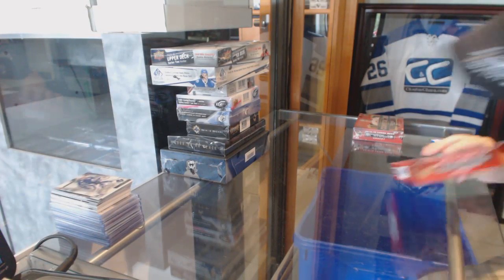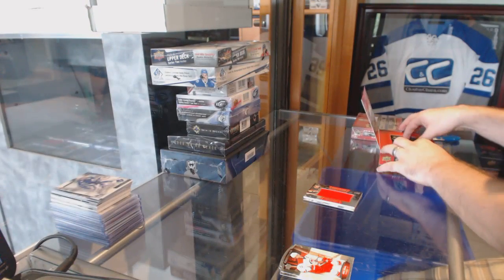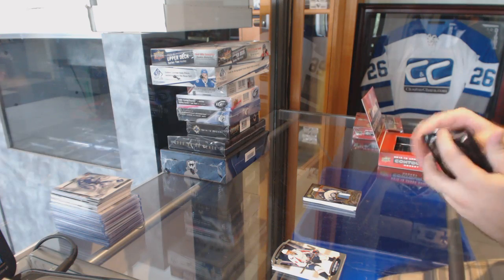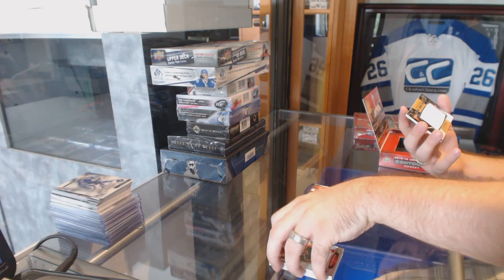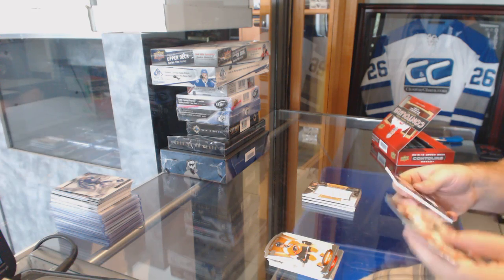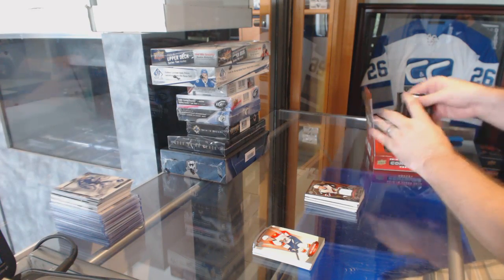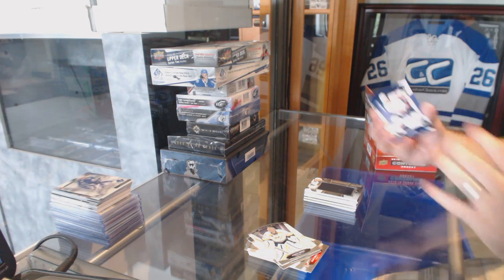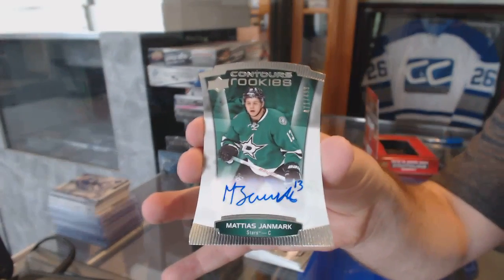15-16 Upper Deck Contours Hockey Box Break - C&C #6160